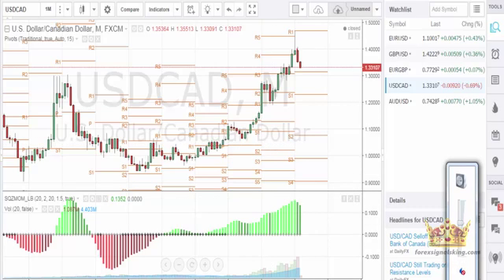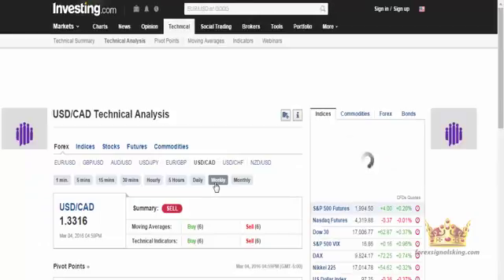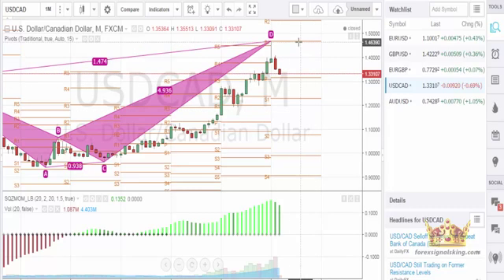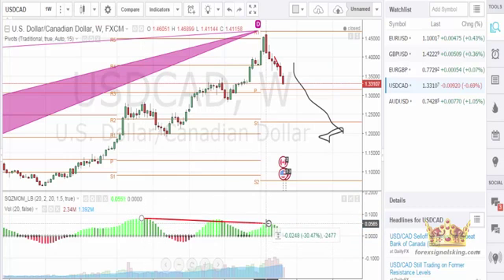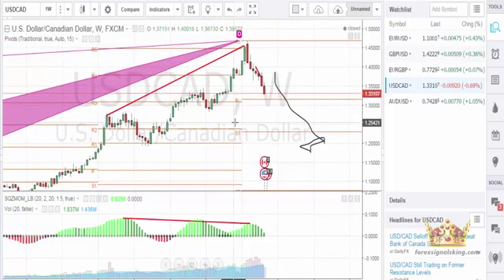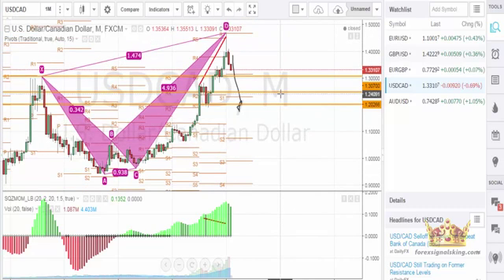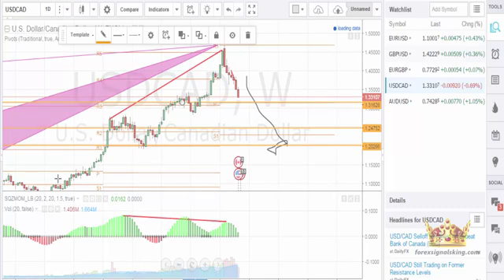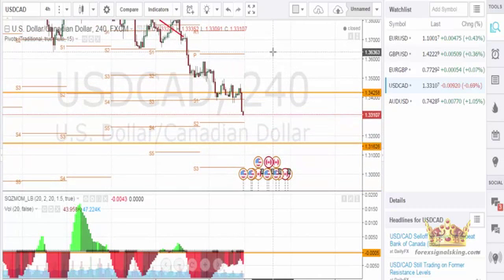Trade Idea USDCAD for week March 7th